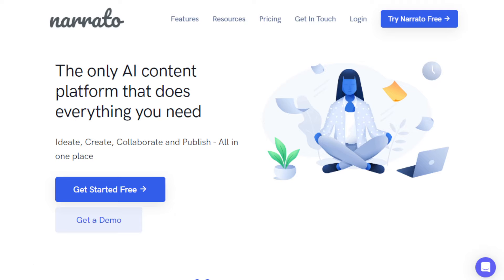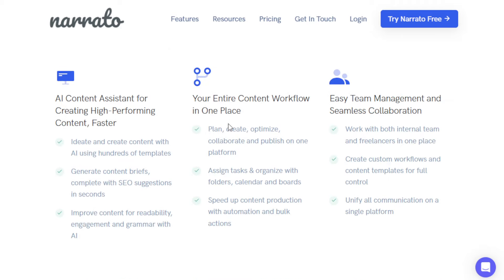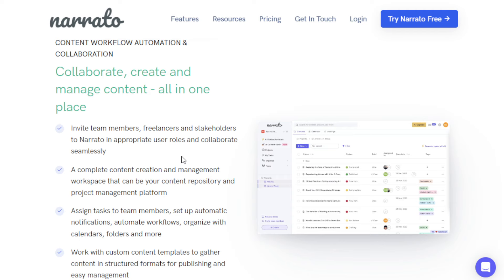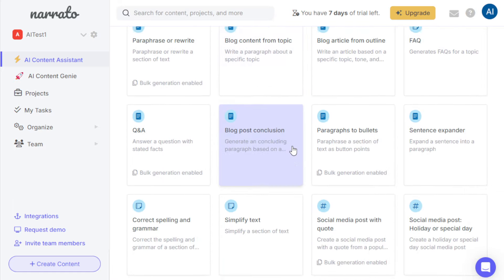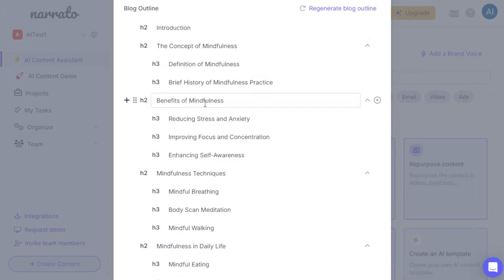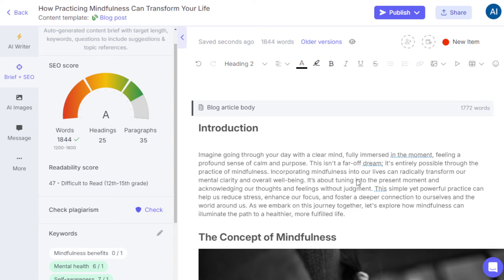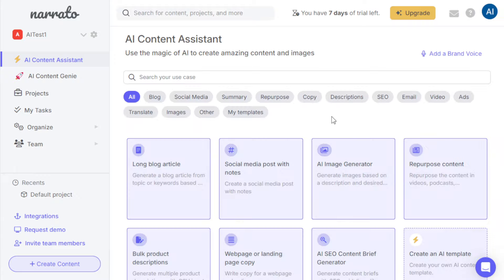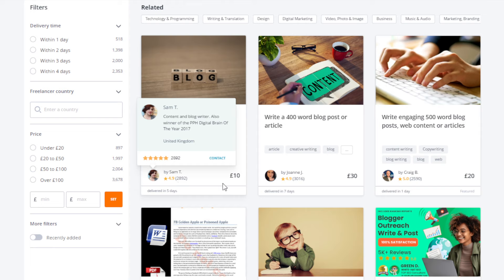How to Make Money with AI Content Generators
Hey there, in this video, I'm going to show you How to Make Money with AI Content Generators

Narrato is a complete platform that uses AI to help you create, manage, and publish content faster and better. It provides tools for brainstorming ideas, writing, editing, and optimizing content for SEO. You can work with your team or freelancers in one place, organizing tasks and projects easily. It even helps you schedule and publish content to your website or social media channels automatically. With Narrato, you can save time and produce high-quality content that engages your audience effectively.

Narrato simplifies content creation for different needs. Imagine a marketing team needing to create social media posts quickly; Narrato helps generate catchy content and visuals, like a fashion brand easily crafting Instagram captions and product images. Then, for bloggers aiming to boost their website's visibility, Narrato suggests SEO improvements, like a food blogger enhancing recipes with popular keywords for better search results. Lastly, for project managers juggling multiple tasks, Narrato streamlines collaboration, like a small business efficiently coordinating content creation among team members, ensuring everything stays on track.

For beginner freelancers, there are several straightforward ways to leverage Narrato to start making money. First, freelancers can offer social media content creation services on platforms like Fiverr or Upwork. Freelancers can create engaging posts using Narrato's AI tools, such as catchy captions and compelling visuals, and offer packages starting at $25 per post, potentially earning $100-$200 per week with just a few clients.

Second, freelancers can provide blog content writing services on platforms like Freelancer or PeoplePerHour. Freelancers can use Narrato to generate well-researched articles optimized for SEO, charging around $50-$100 per 500-word article and aiming to secure 2-3 clients per week, totaling earnings of $200-$600 weekly.

Textbroker is a website where freelance writers can find writing assignments and earn money. Writers can choose topics they're interested in and complete articles based on client requests. The pay varies depending on the complexity and length of the articles. For example, a beginner writer might earn around $5 to $10 for a 300-word article, while more experienced writers could earn $20 to $30 for the same length. Longer and more specialized articles can pay even more. By consistently completing assignments and improving writing skills, freelancers can increase their earnings over time.